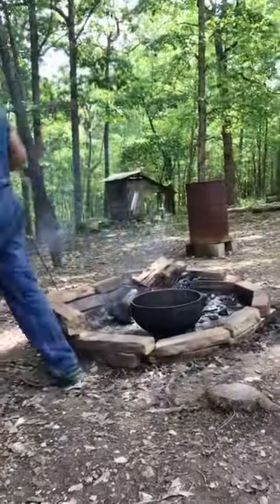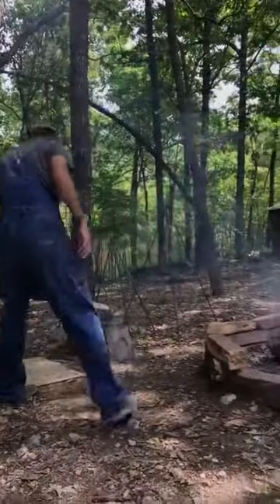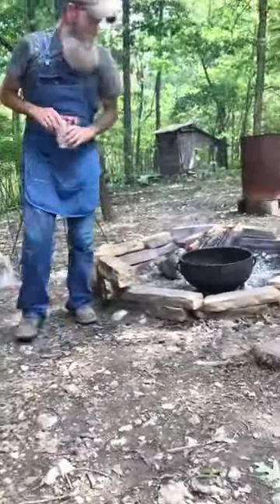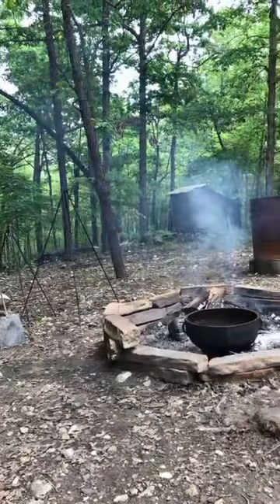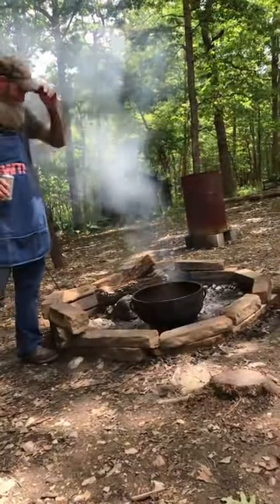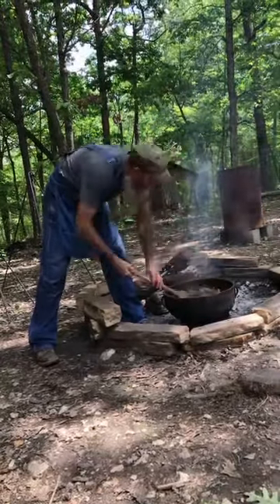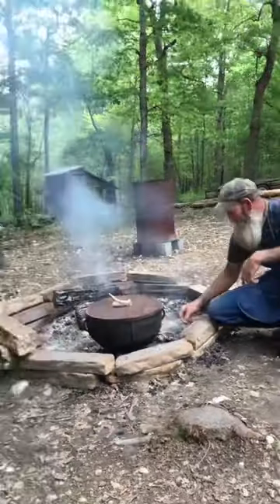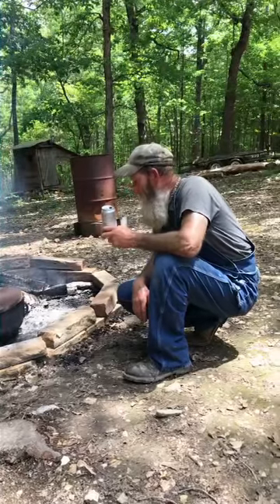Let’s drink some beer and cook a Jambalaya